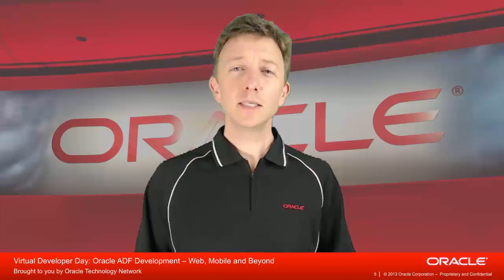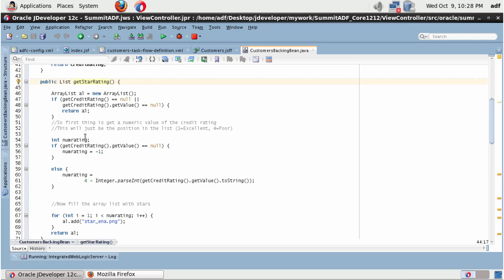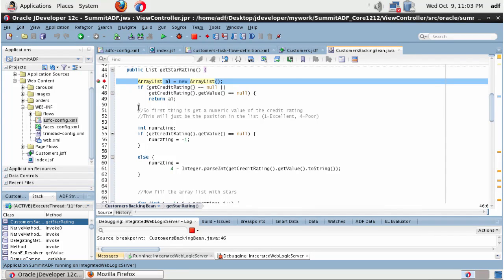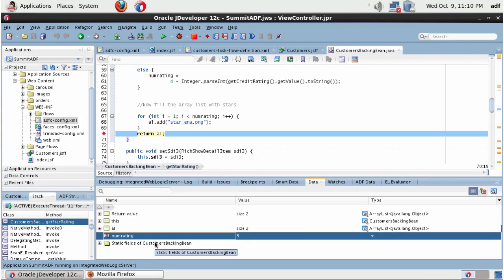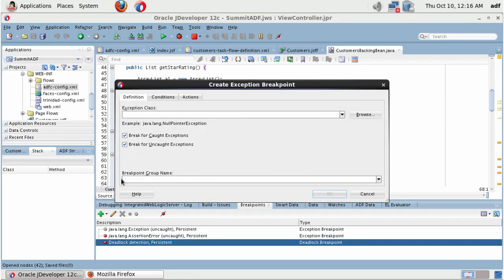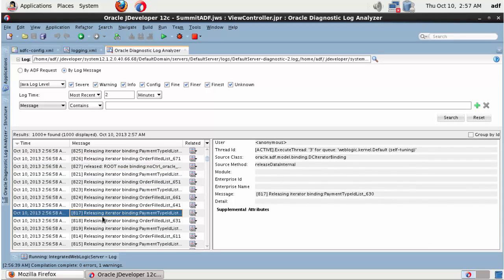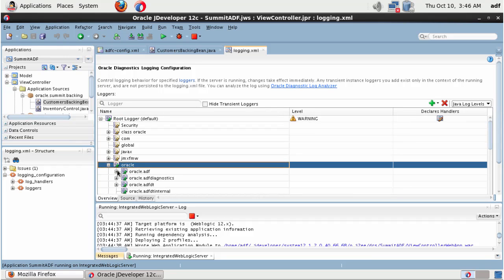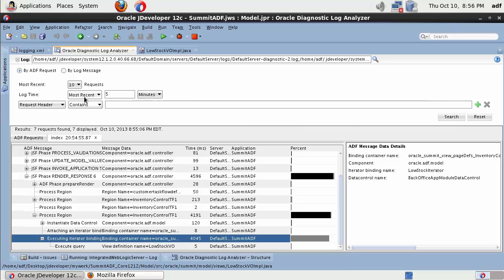Debugging and Logging for Oracle ADF Applications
We're only human. Regardless how much work Oracle ADF does for us, or how powerful the JDeveloper IDE is, the inescapable truth is that as developers we will still make mistakes and introduce bugs into our ADF applications. In this video Oracle ADF Product Manager Chris Muir explores the sophisticated debugging tooling JDeveloper provides.

This video was originally presented as part of the Introduction to Advanced ADF Topics Track during the Oracle Technology Network Virtual Developer Day event "Oracle ADF Development -- Web, Mobile and Beyond."